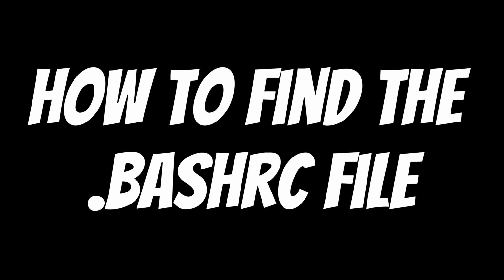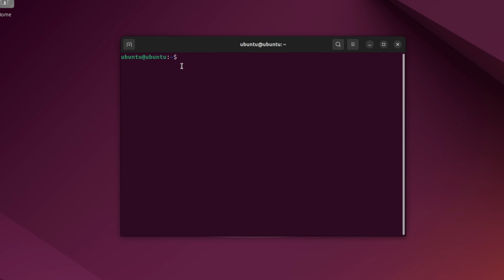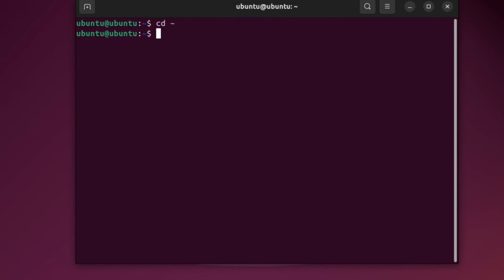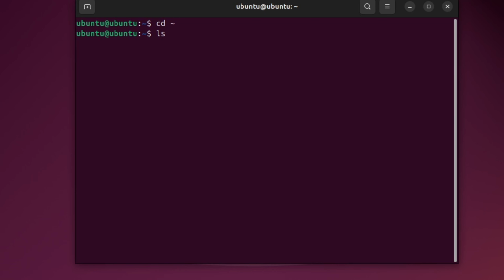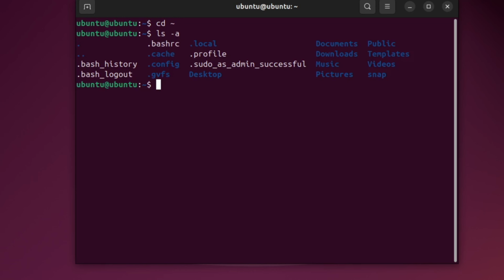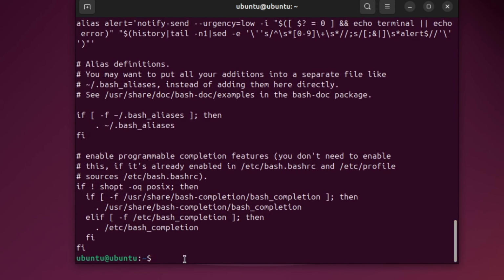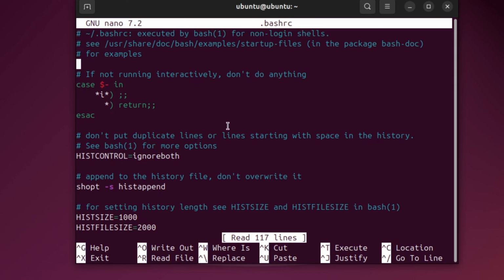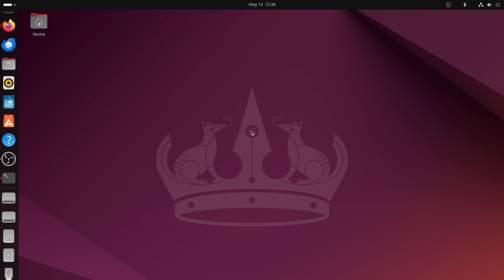Where is .bashrc in Linux/Ubuntu [GUIDE]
If you've ever wanted to customize your terminal experience in Ubuntu, .bashrc is the key! 🔑 In this easy-to-follow tutorial, you'll learn exactly where to find the .bashrc file, how to view it, and how to edit it using simple terminal commands. Whether you're adding aliases, setting environment variables, or just exploring Linux internals — this video has you covered! 🚀

🔍 What You'll Learn in This Video:
📁 What .bashrc is and why it's important
💻 How to navigate to your home directory
👀 How to reveal hidden files using ls -a
📜 How to view .bashrc using cat
✍️ How to edit it with nano
🛠️ How to save and exit the editor safely

⏱️ Timestamps for Quick Access:
00:00 – Intro: What Is .bashrc?
00:06 – Opening the Terminal
00:16 – Navigating to the Home Directory
00:25 – Revealing Hidden Files with ls -a
00:40 – Finding .bashrc
00:52 – Viewing Contents with cat
01:01 – Editing .bashrc with nano
01:11 – Saving and Exiting the Editor

🌐 Understand one of the most essential configuration files in Linux
⚙️ Learn how to customize your terminal startup behavior
🧩 Improve your productivity by adding aliases or custom paths
📘 Great for developers, system admins, and Linux enthusiasts
🧑‍🏫 Beginner-friendly explanation with hands-on examples

📢 Share with friends or colleagues exploring Linux